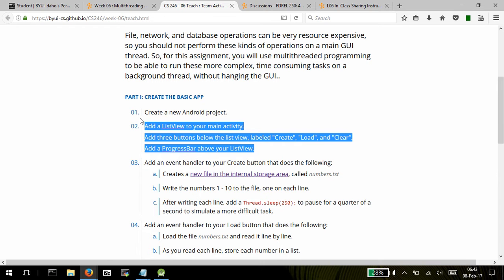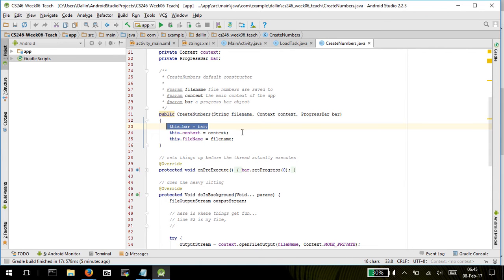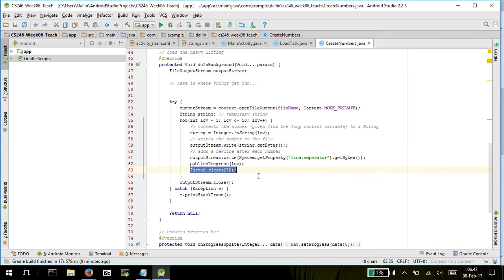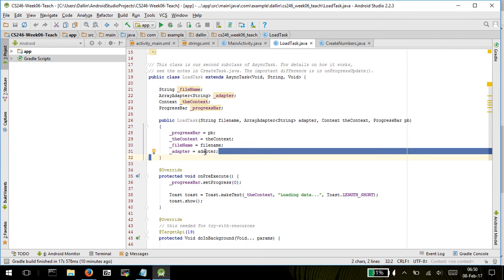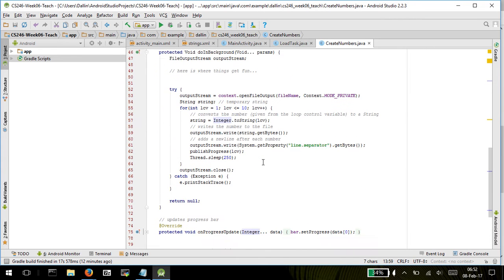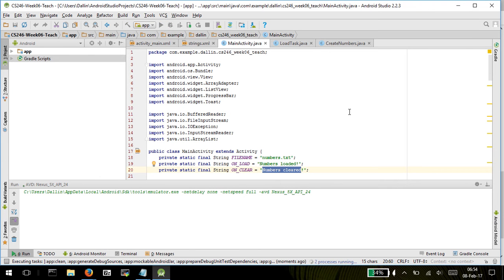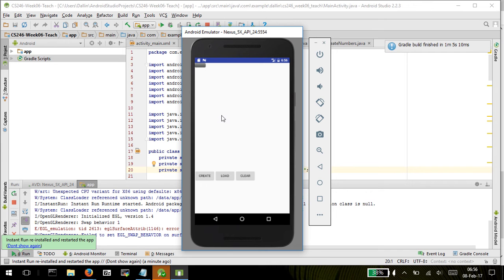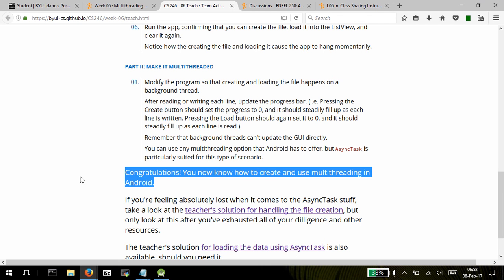CS246 - Week06 - multithreading team activity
So here's this week's video. I tried something a little different: I recorded myself talking. I was pretty proud of myself: I only took one squirrel (distraction) away from what I was trying to show.

A couple of notes: the emulator was working in the video, it just didn't display the toast so I thought it wasn't, but the video from my phone was good to see.
Also, if you want to comment in your XML files,